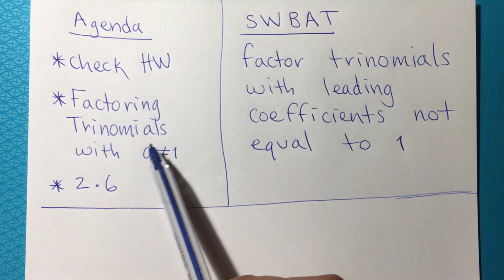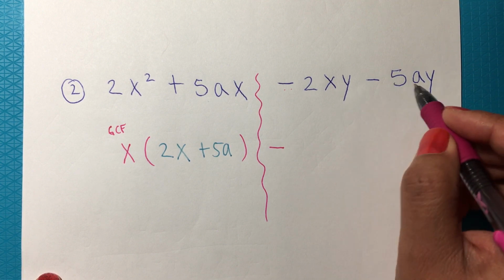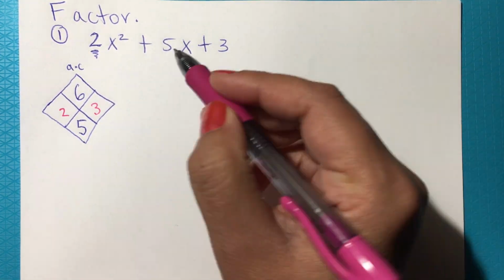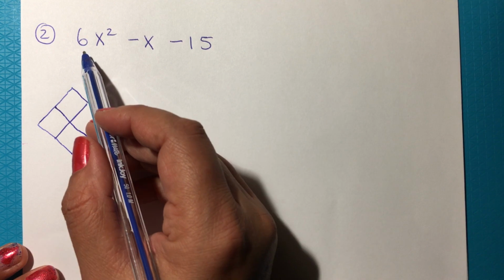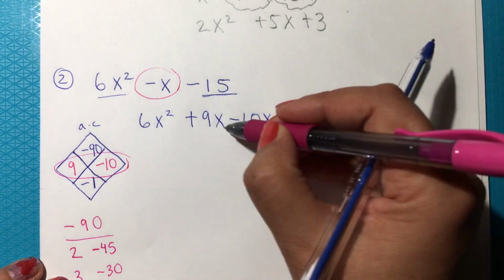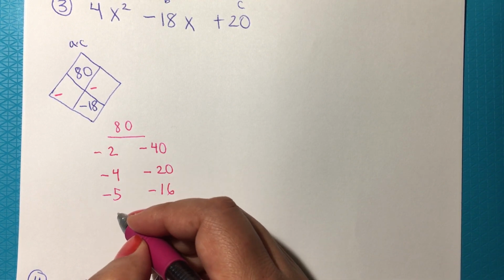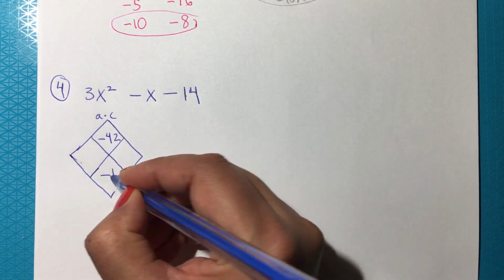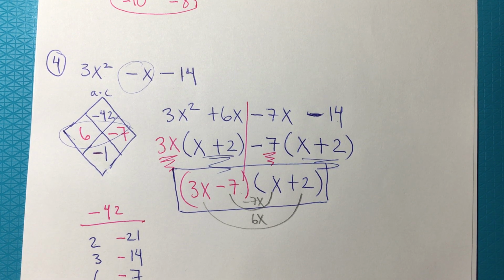2.6 Factoring Trinomials with a not equal to 1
Students will be able to factor trinomials when a is not equal to 1.